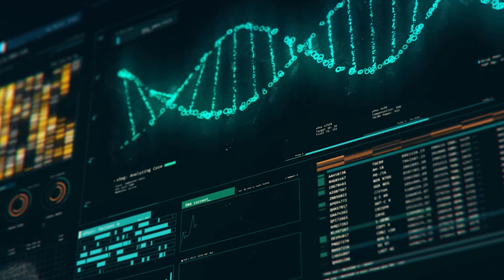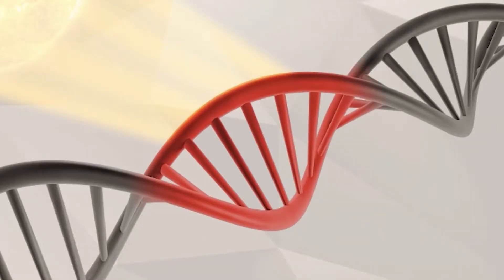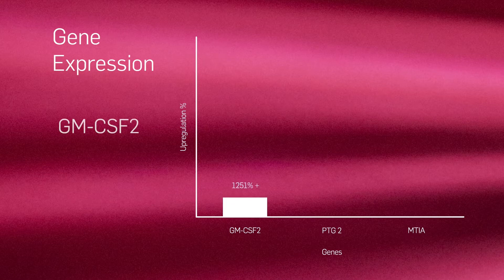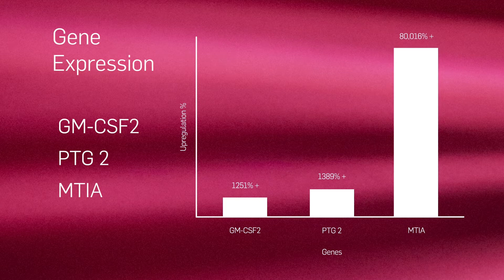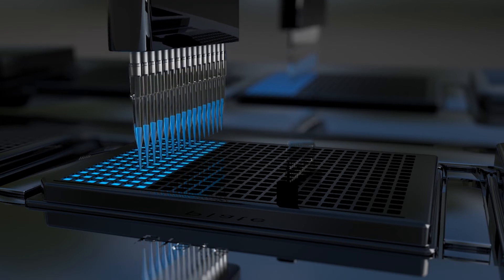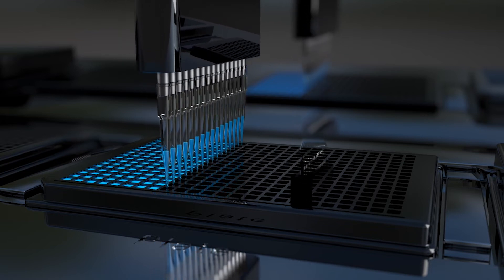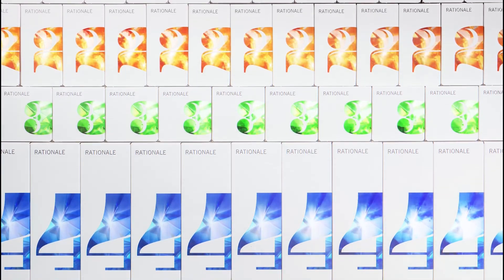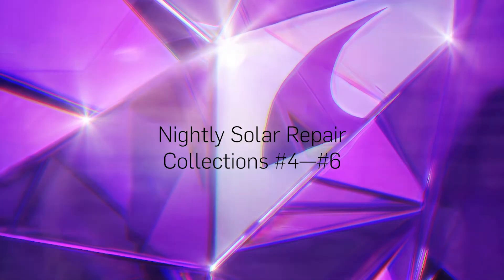Gene expression changes following solar protection and repair – Video abstract [ID 428170]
Video abstract of an original research "Up-Regulated Expression of ICAM1, MT1A, PTGS2, LCE3D, PPARD, and GM-CSF2 Following Solar Skincare Protection and Repair Strategies in a 3-Dimensional Reconstructed Human Skin Model" published in the open access journal Clinical, Cosmetic and Investigational Dermatology by Yohei Tanaka, Richard Parker and Amaryllis Aganahi